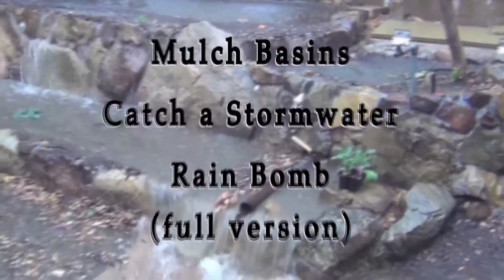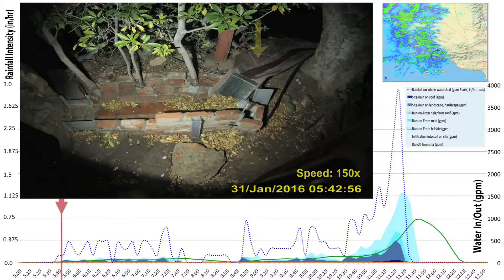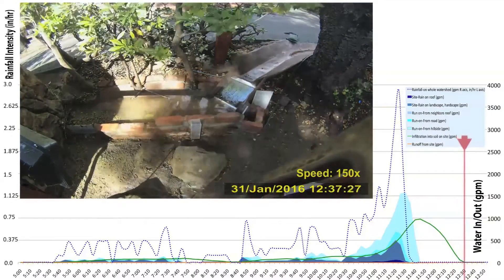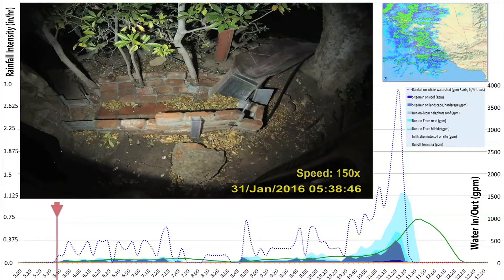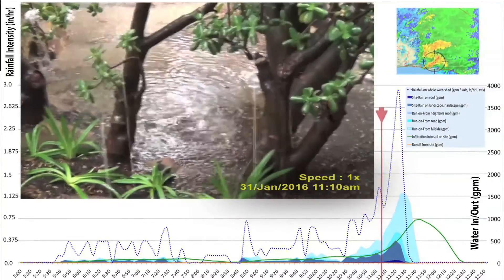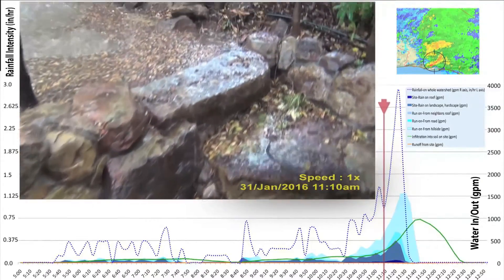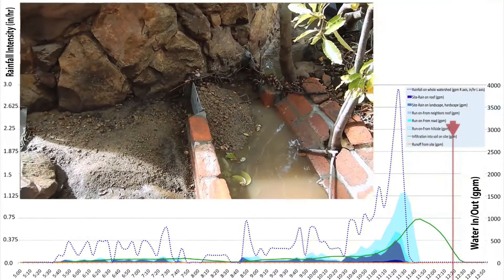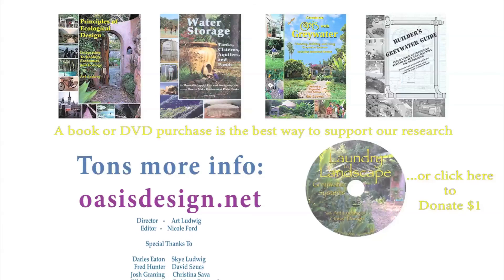Mulch Basins Catch a Stormwater Rain Bomb (Full Version)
Please consider donating to our tip jar (it takes time and money to produce these videos and research! We'd love to keep more coming your way):

The practice of slowing, spreading and sinking stormwater into the soil sponge is a key adaptation to climate disruption. It reduces flood damage, metered water use, erosion and use of landfill space; increases groundwater recharge, soil fertility, and carbon sequestration.

Amazing footage shows 67,000 gallons of stormwater captured in a residential scale stormwater infiltration/ rainwater harvesting system in six hours, half of it in just 15 minutes. That’s equal to 9 months water consumption by six people and 1500 lbs of fruit production in this very water efficient home/landscape.

Art Ludwig of OasisDesign.net gives a tour designed to dramatically improve your mental map of how water moves through the landscape to runoff, recharge, transpiration and evaporation. A data dashboard shows rainfall intensity, run-on from roof, street, hardscapes, and hillside, as well as runoff and infiltration to groundwater recharge. This is synchronized with the rain storm radar and time lapse footage of the main stormwater inlet and roof downspout.

The mulch basin-based technique shown is cheaper than most Low Impact Development (LID) practices, yet more effective. Each square foot of the mulch basins shown infiltrates all runoff from a hundred square feet of catchment area in a 10 year peak intensity rain event (3 in./ hr for 15 min duration). The infiltration rate increases over the years due to mulching.

Oasis Design originated the L2L greywater irrigation system and published it unpatented into the public domain in 2008 for the good of all. In 2009 we wrote the California Plumbing code section that exempts laundry greywater systems from permit requirements. Thanks to the efforts of many activists and visionary regulators this was adopted!

Please help maintain the quality of information on these systems and support our decades of public domain research and policy activism by subscribing to our channel, "liking", and/or getting our instructional videos or books.

If you post about this system, please link back to the Stormwater Information Hub